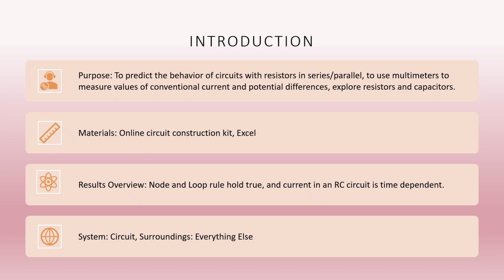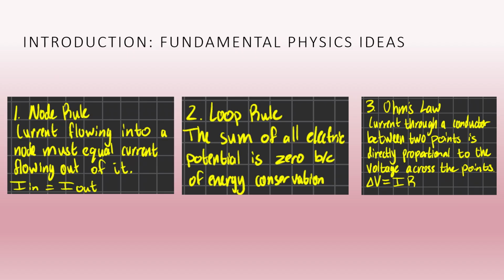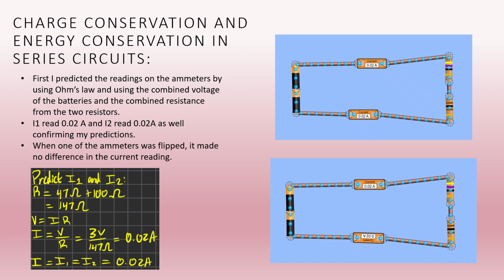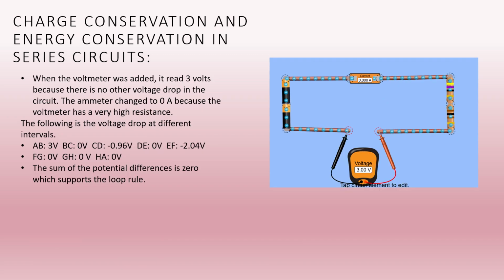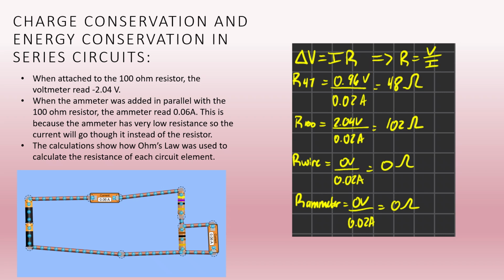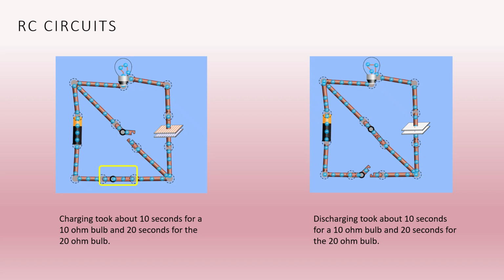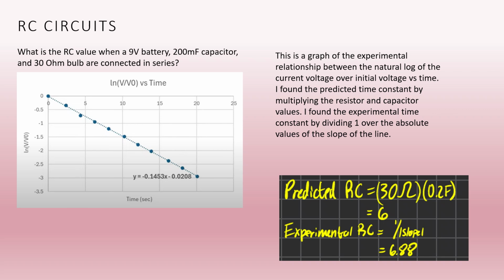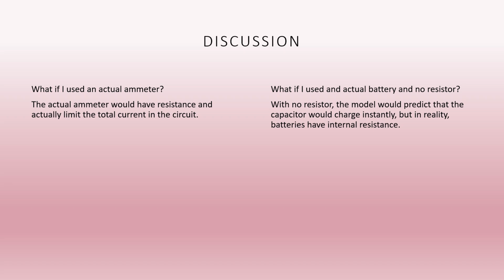Lab Three Circuits